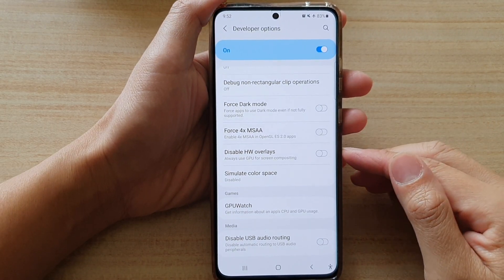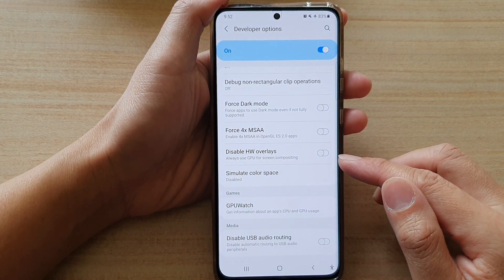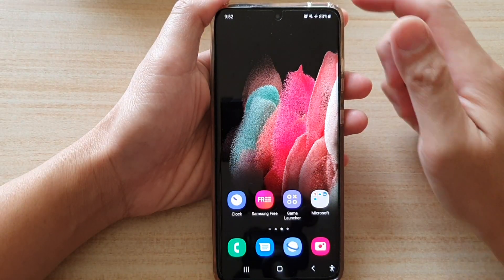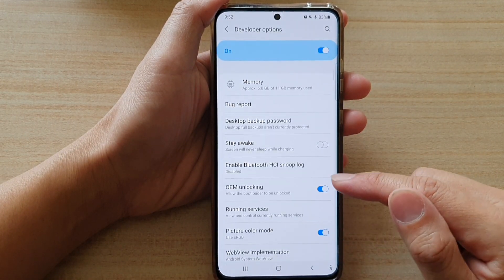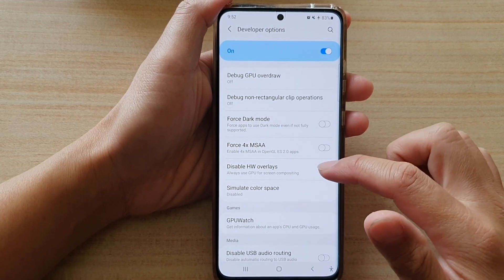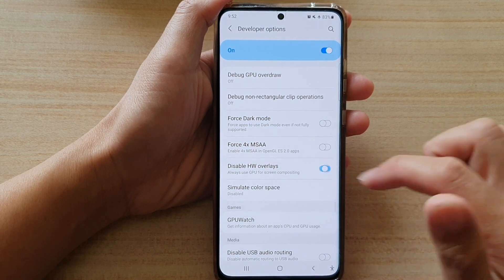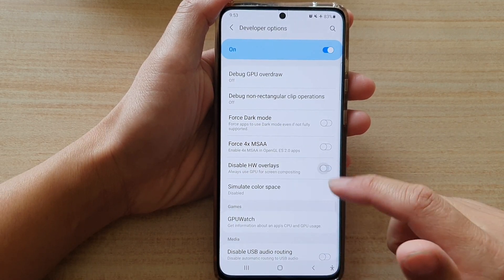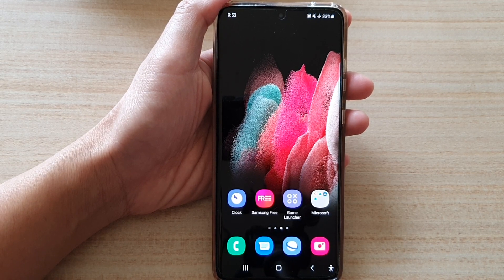Galaxy S21/Ultra/Plus: How to Enable/Disable HW Overlays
Learn how you can enable or disable HW overlays to always use GPU for screen compositing on the Galaxy S21/Ultra/Plus.